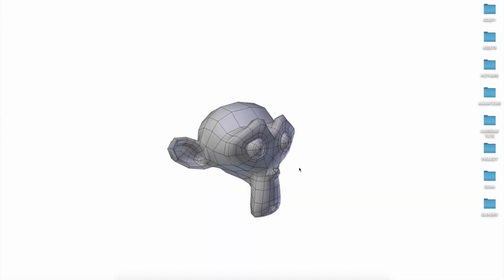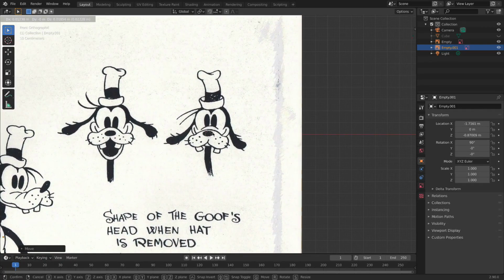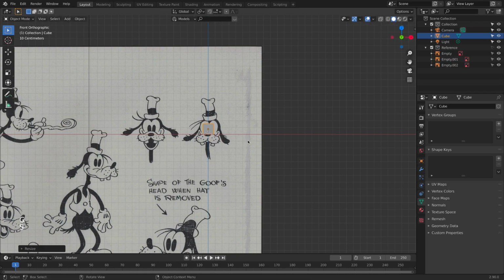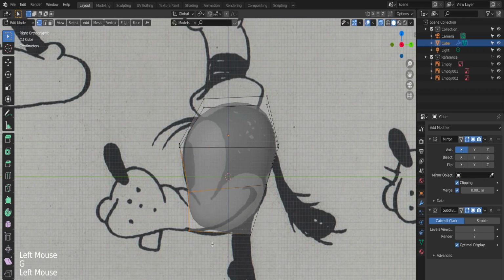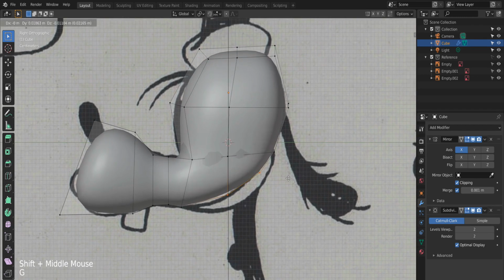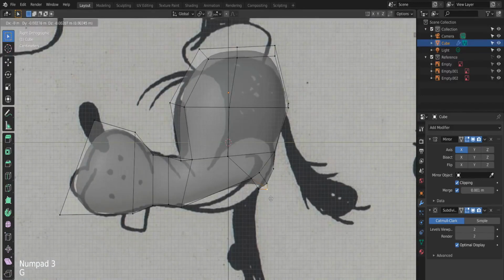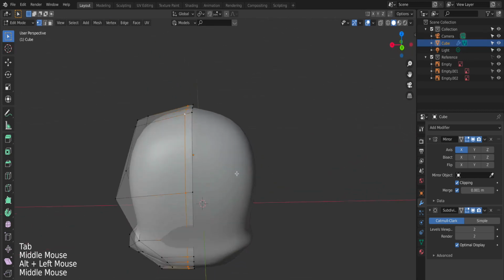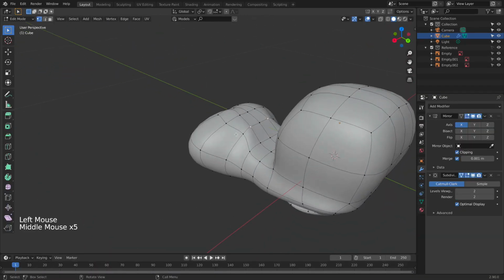02 Adding The Reference Images And Modeling The Base Of The Head